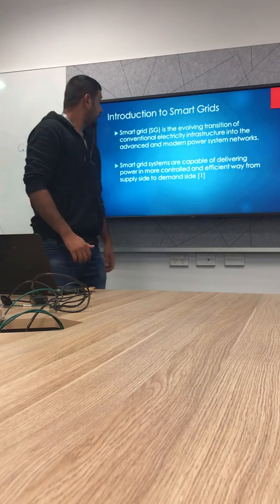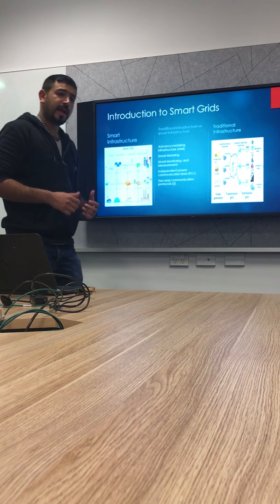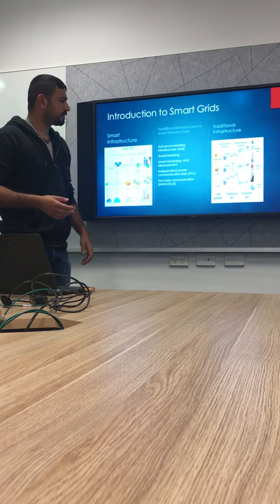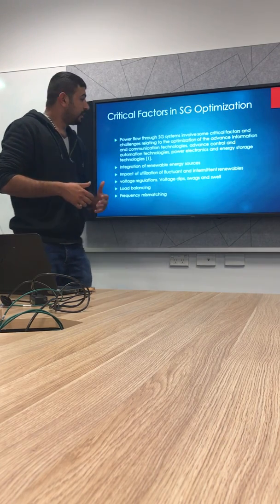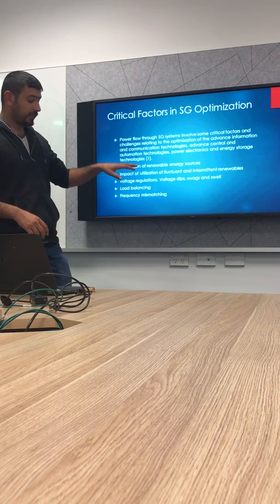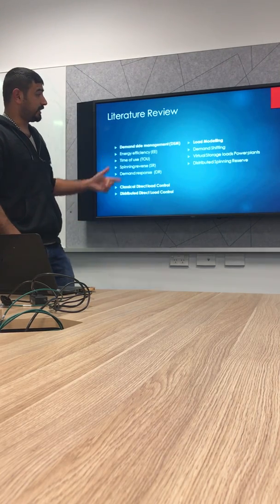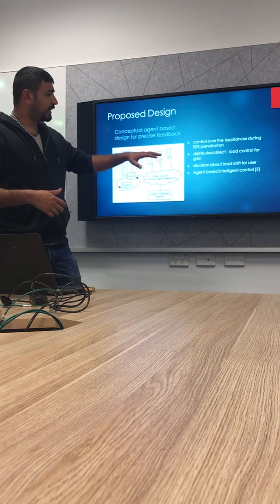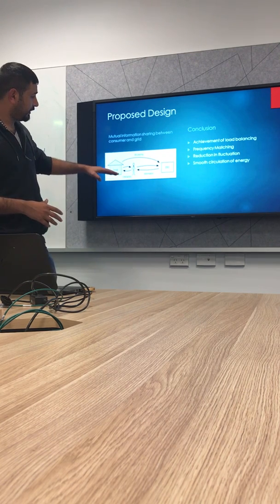Optimisation for Supply-side and Demand-side Management in Smart Grids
Presentation by Engineer Muhammad Arslan Maqsood